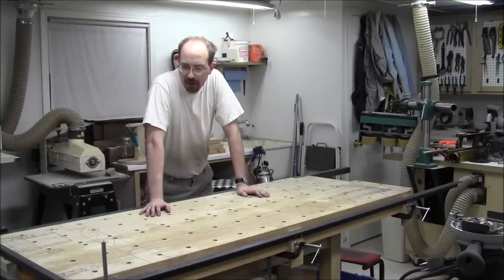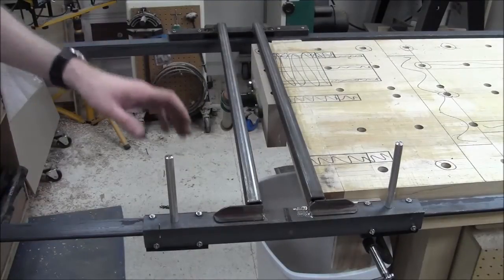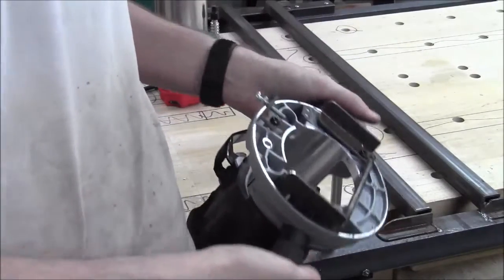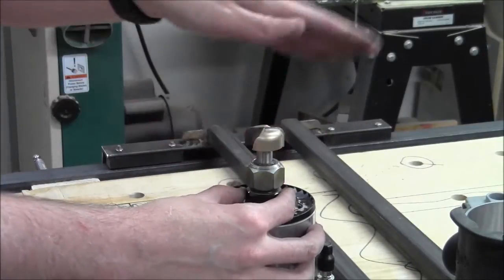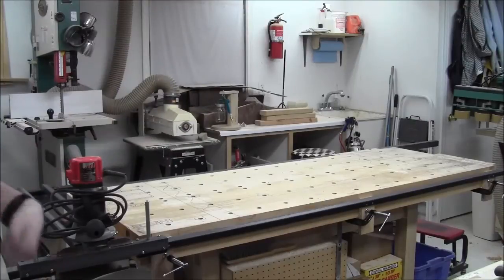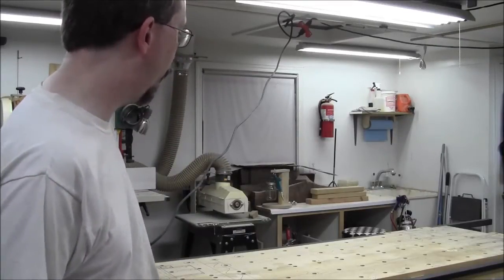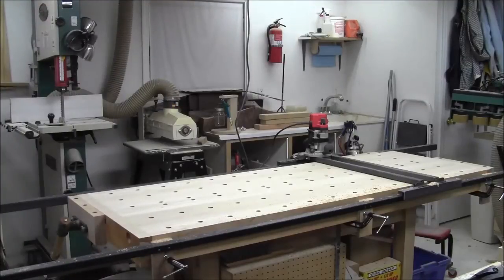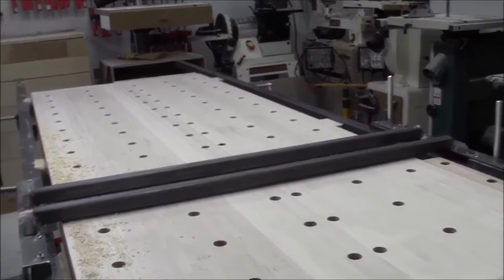In The Shop - Flattening The Workbench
Today I decided to flatten the workbench now that all the dog holes are drilled in it. The method I've decided on was some steel angle iron and a welded up sled with my router. This method worked really well and got the bench super flat. Check it out!